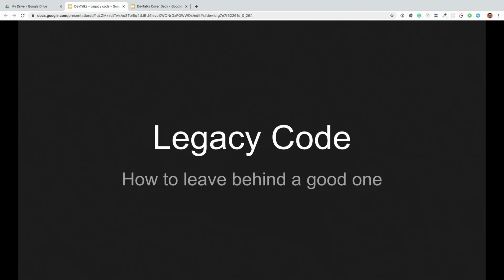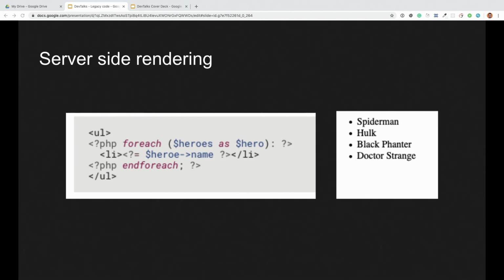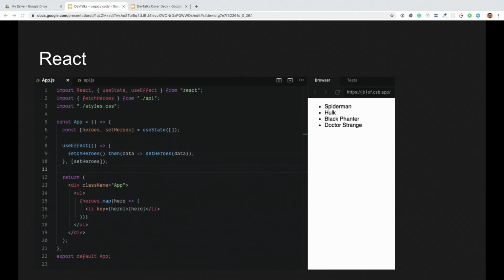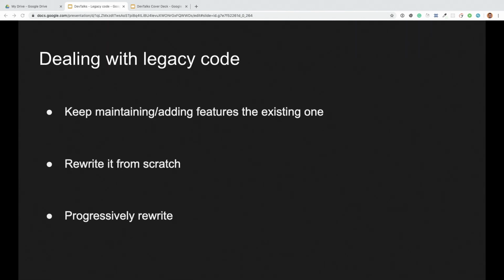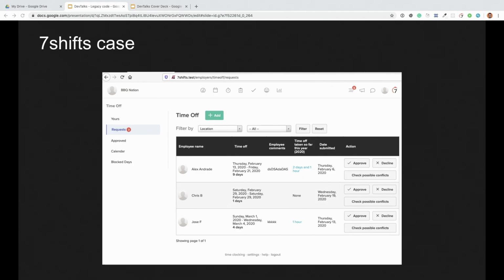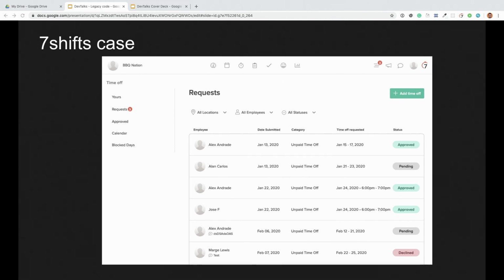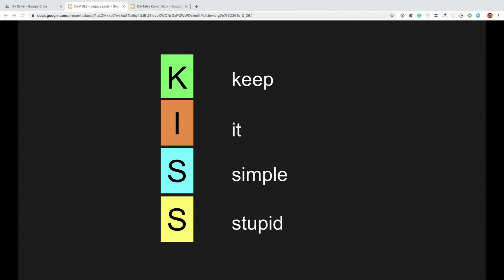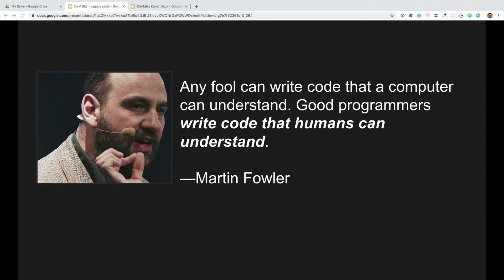Legacy Code - Alex Andrade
Let’s understand what “legacy code” is and what the difference is between legacy code and bad code. We are going to learn how to leave behind a good code legacy.